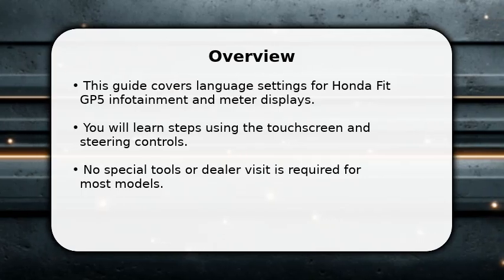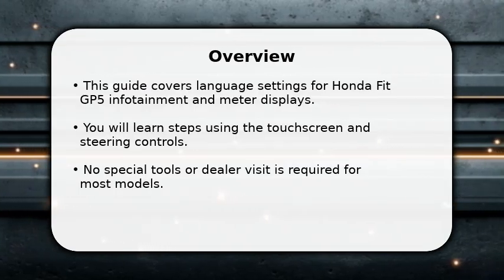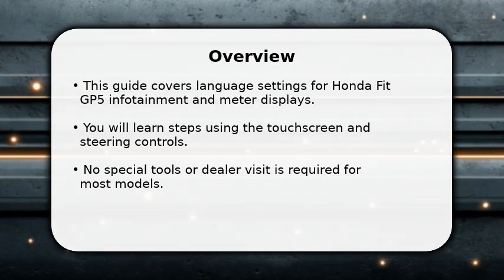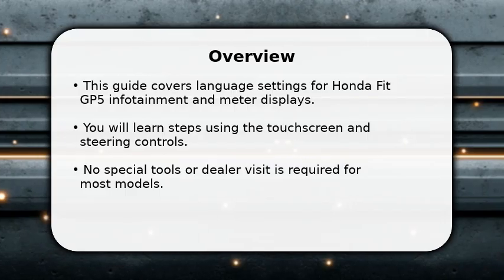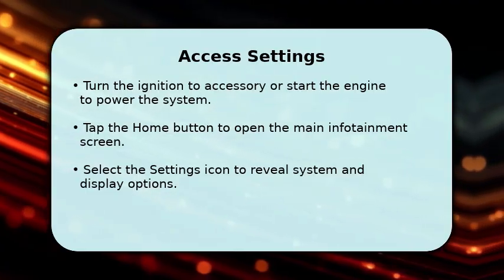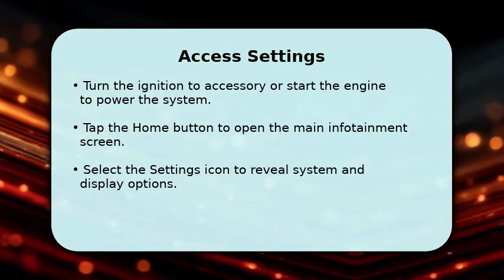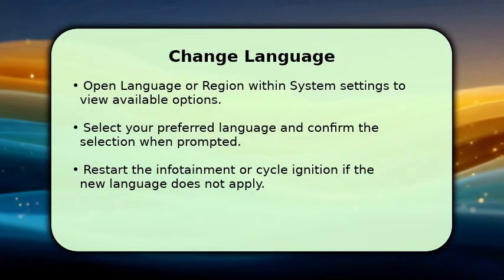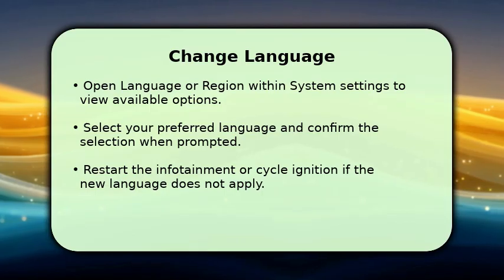How to Change Language in Honda Fit Gp5 - Step by Step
How to Change Language in Honda Fit Gp5 - Step by Step | 🔒 Surfshark VPN Deal — Stay private and secure. $1.99/mo + 3 Months Free ▸

Learn the step-by-step process to change language settings in your Honda Fit GPS unit. This video guide is perfect for drivers who need assistance with navigation systems, ensuring they can easily switch languages and find their way without hassle.

change language on Honda fit gps, Honda Fit GP5 instructions, step by step guide to changing GPS language, Navigate in different languages with your car's system, how to adjust Honda navigation settings